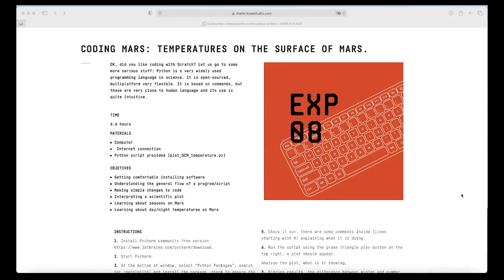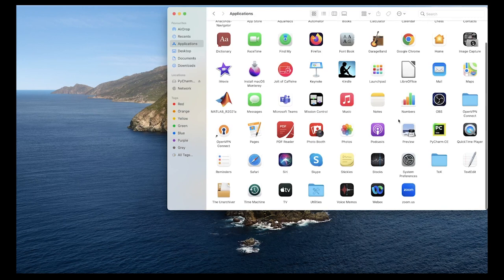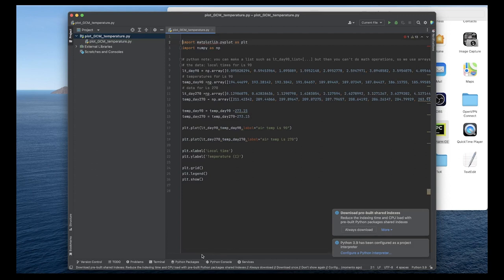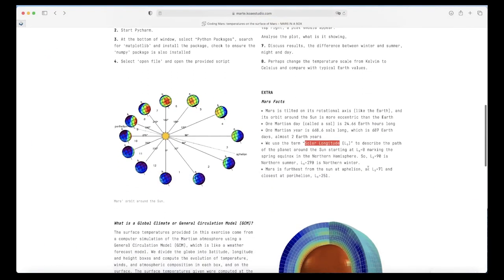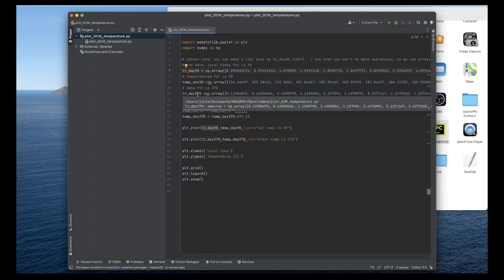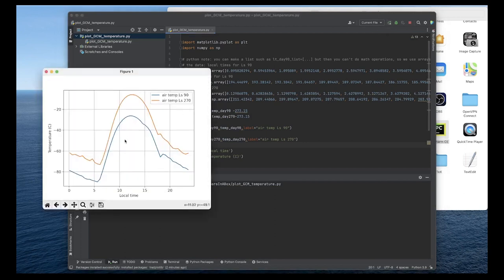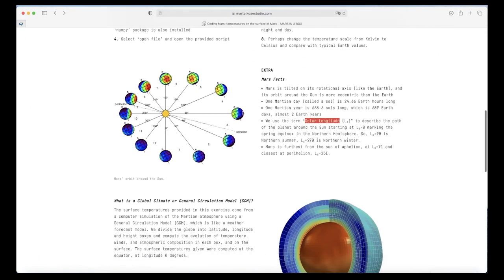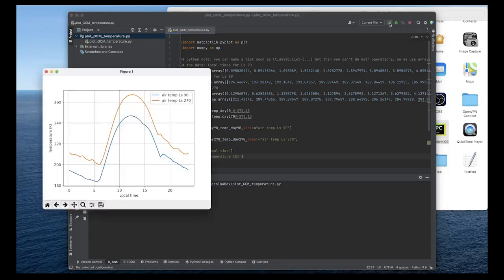EXP 8 - CODING MARS: TEMPERATURES ON THE SURFACE OF MARS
Vale, ¿te ha gustado codificar con Scratch? Pasemos a cosas más serias: Python es un lenguaje de programación muy utilizado en la ciencia. Es de código abierto, multiplataforma y muy flexible. Se basa en comandos, pero éstos son muy parecidos al lenguaje humano y su uso es bastante intuitivo.

OK, did you like coding with Scratch? Let us go to some more serious stuff: Python is a very widely used programming language in science. It is open-sourced, multiplatform very flexible. It is based on commands, but these are very close to human language and its use is quite intuitive.